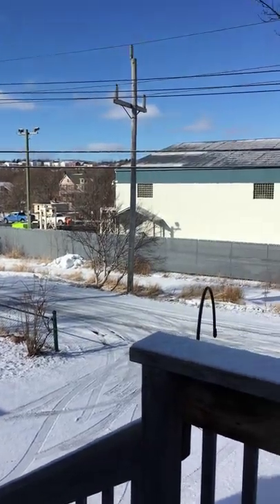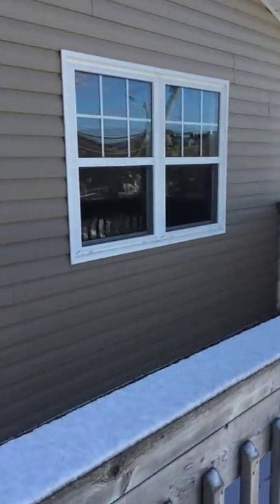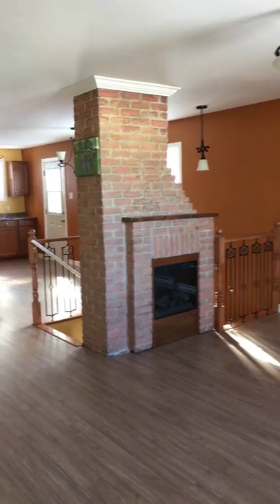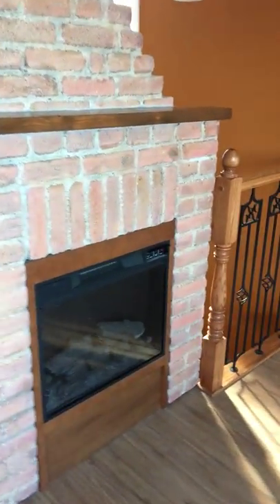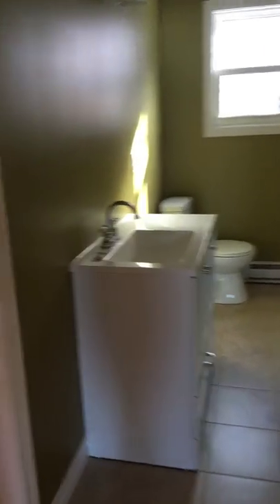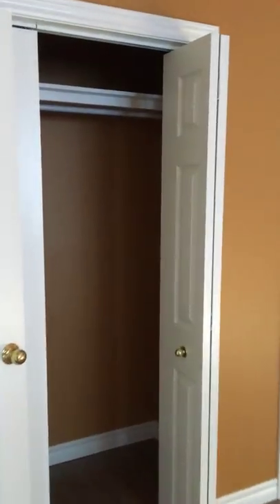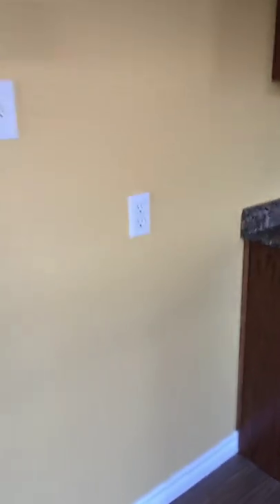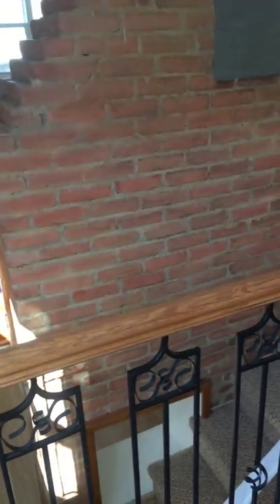107 Hillview Drive West Main floor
107 Hillview Drive West Main floor